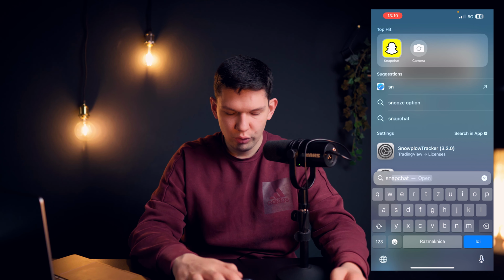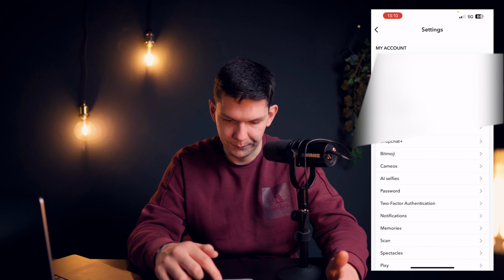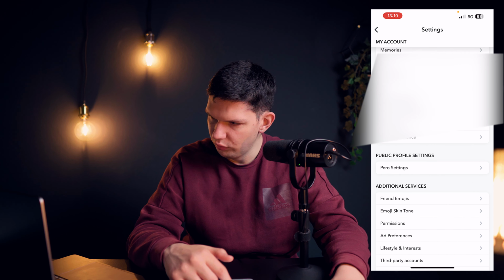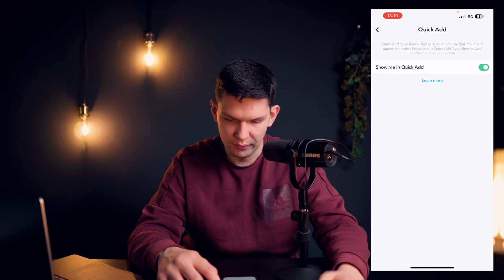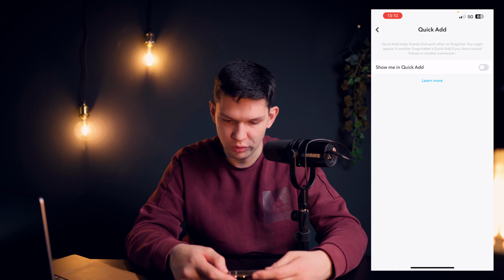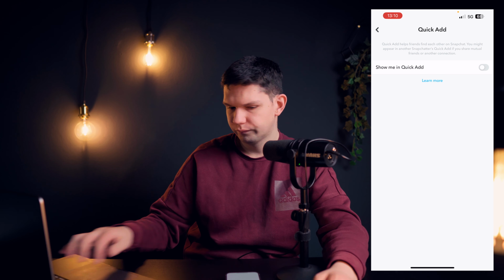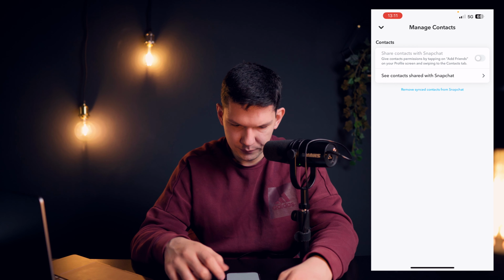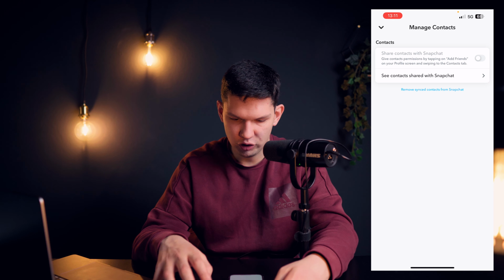How To Remove/Block Quick Add In Snapchat (2024)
Learn exactly How To Remove Quick Add From Snapchat (2023)